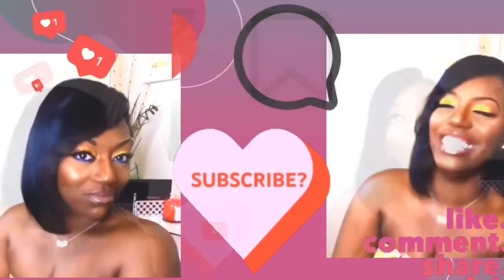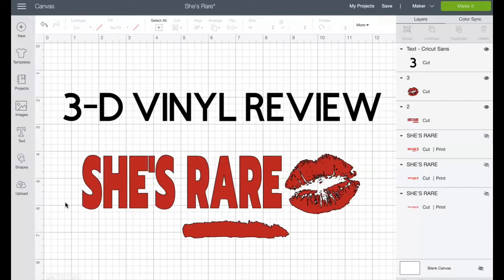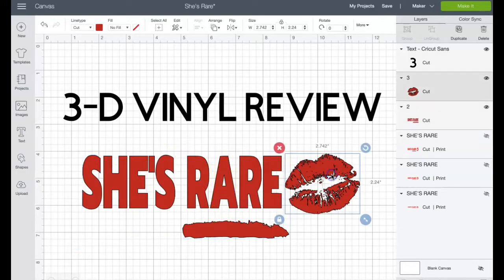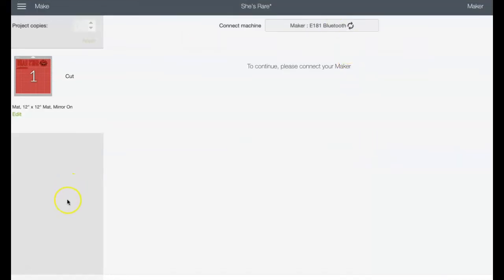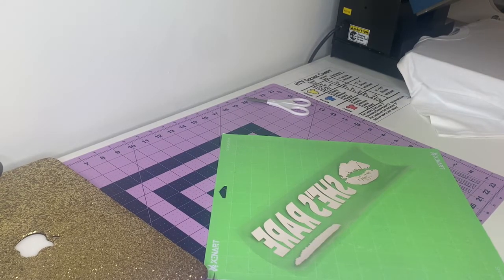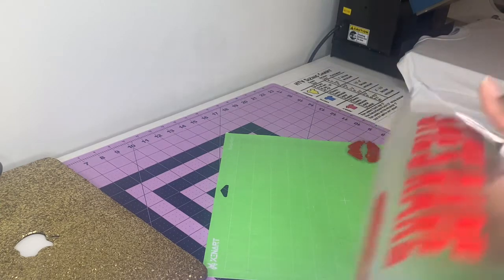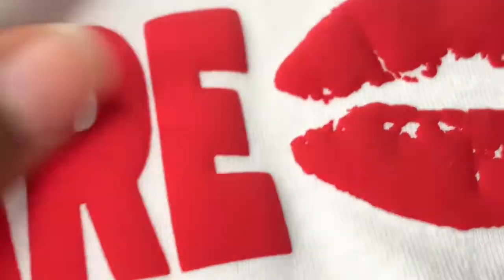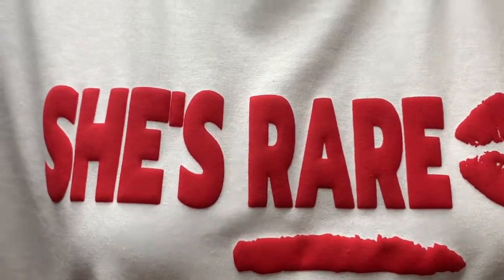3-D Vinyl 3-D Puff Atlanta Vinyl HTV Product Review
This video is about me reviewing 3-D Vinyl 3-D Puff Atlanta Vinyl HTV it’s a Product Review video.

Gildan 100% Cotton shirt
Cricut maker
Fancierstudio Heat Press

Cricut
Vinyl
HTV